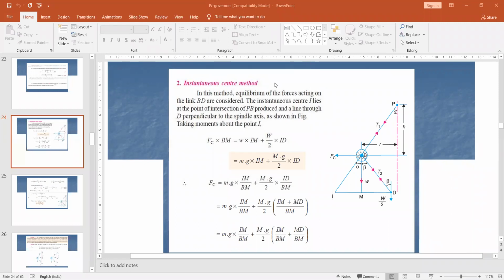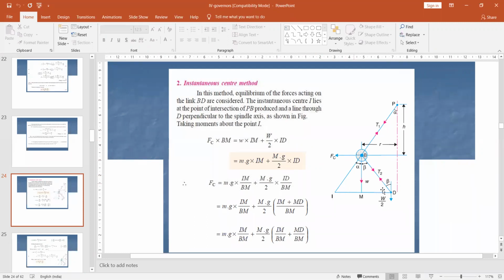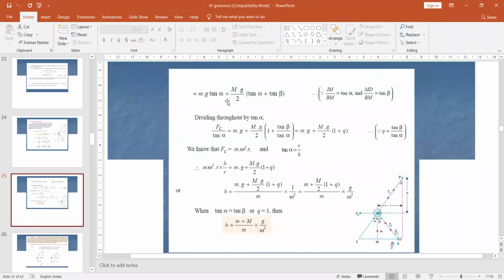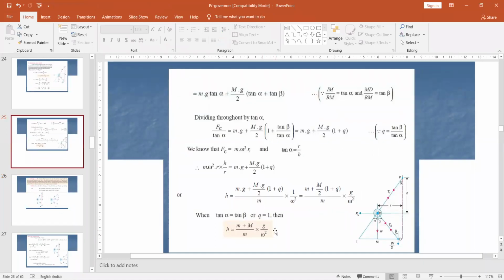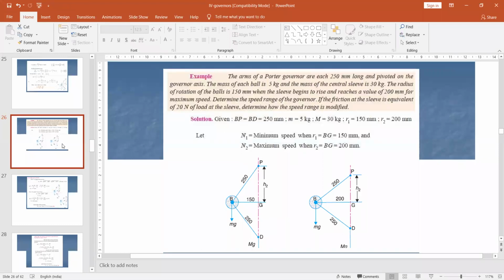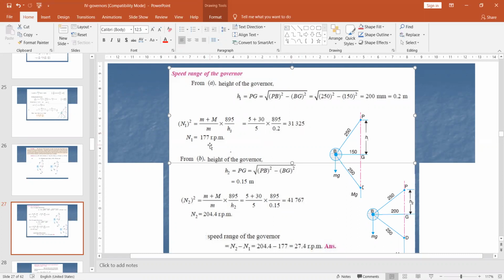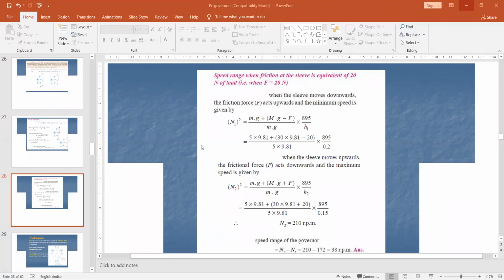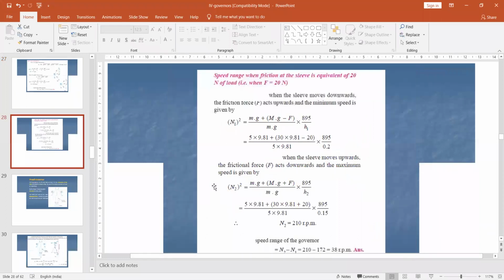DOM-4.3 porter governor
porter governor derivation and problem